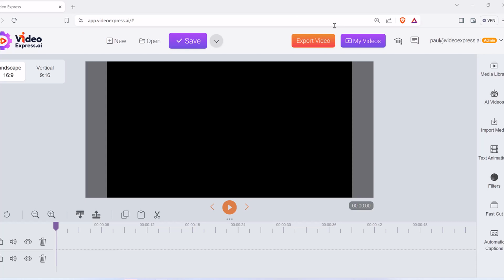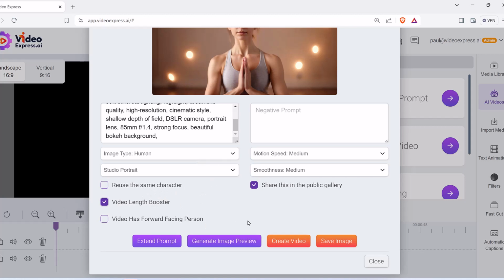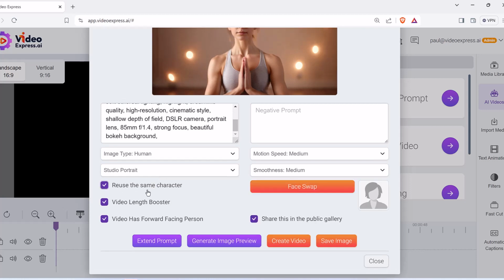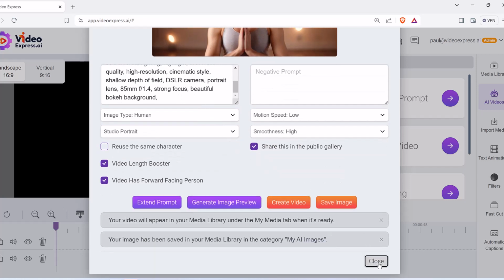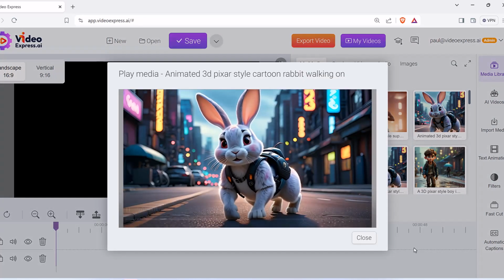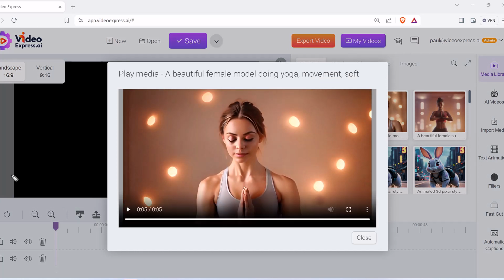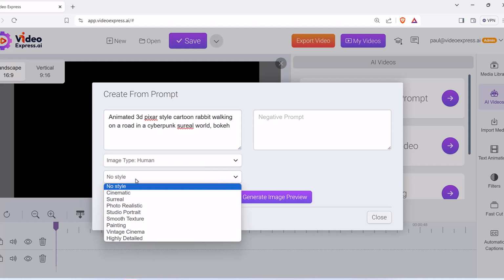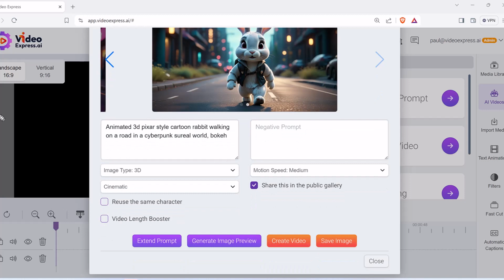VideoExpress.ai Tutorial - Video Scene Length Extender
Extend the length of your scene using the same exact prompt